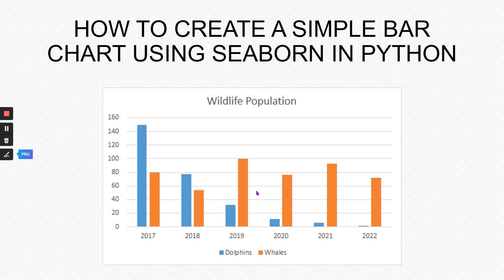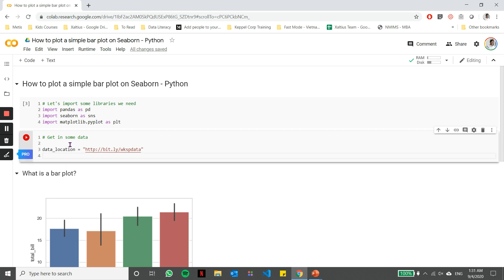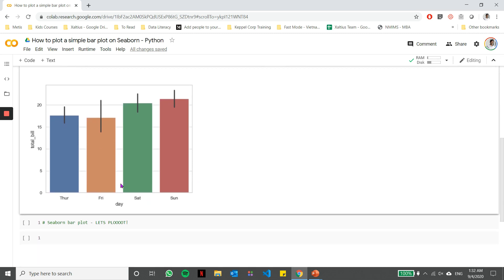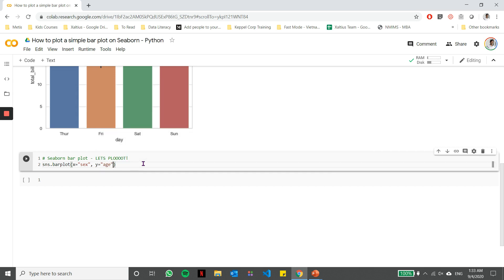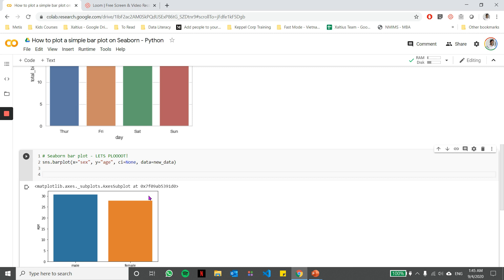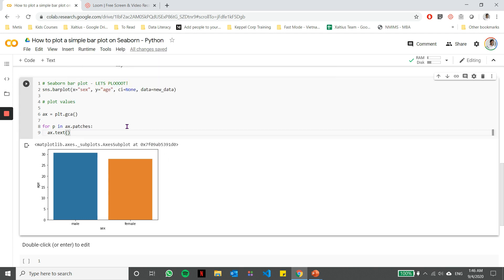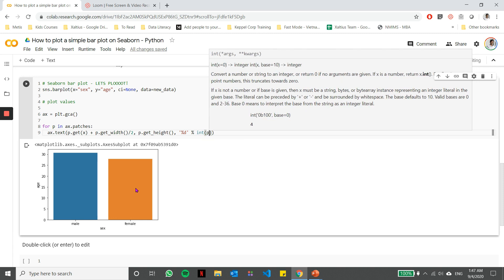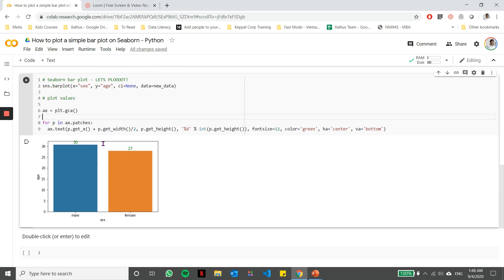Creating a simple bar plot using Seaborn in Python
Title: Creating a simple bar plot using Seaborn in Python
Speaker: A M Aditya, Co-Founder & CTO, Xaltius Pte. Ltd.

This video talks about how you can create a simple bar chart using a popular library called seaborn in Python. Learn how to use seaborn commands to plot the chart and other tips you would need while plotting a bar plot!

In the next video in seaborn visualization, we dive deeper into the variations of bar plots.